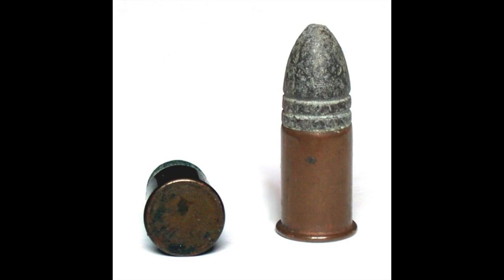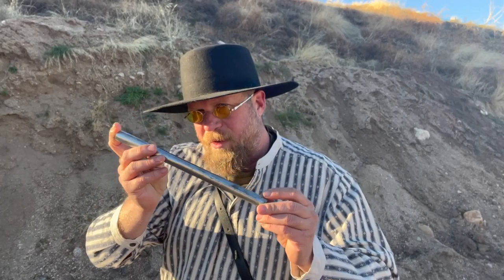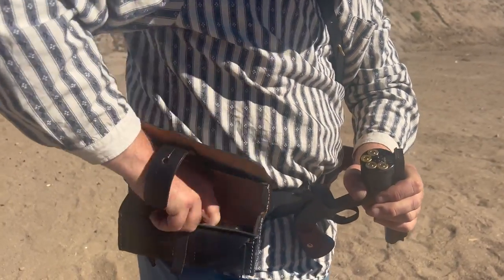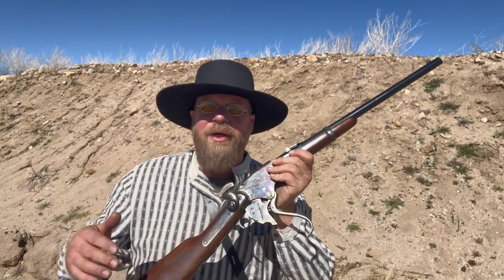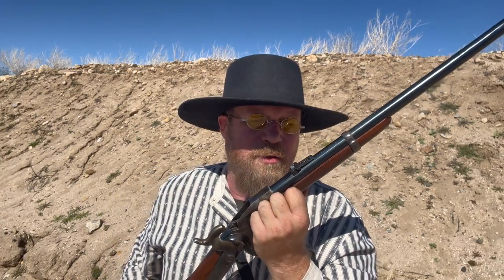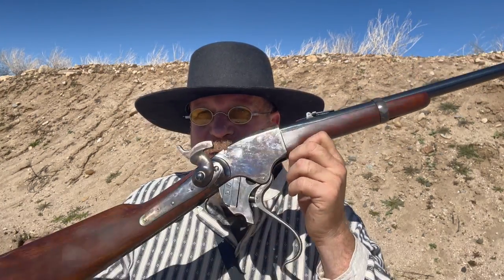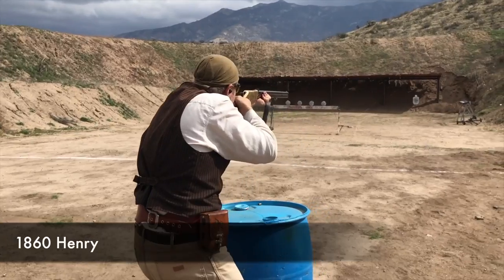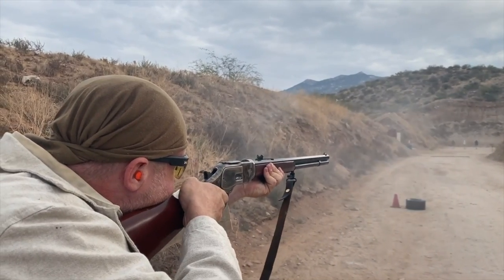1870's Surplus - Spencer Carbine and Schofield Revolver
In this video I discuss two bits of 1870's military suplus - the Spencer Carbine and the Schofield revolver.  Both of them were excellent weapons in their day but for their own unique reasons became military surplus, meaning they saw extensive use on the frontier as a result.